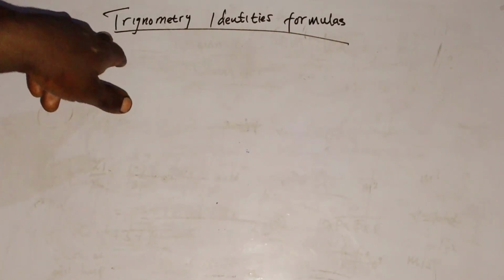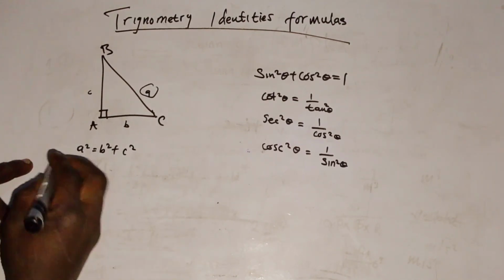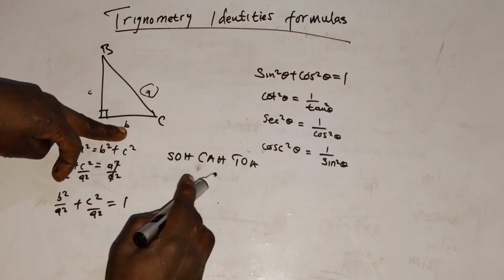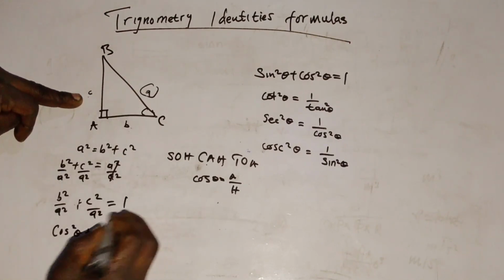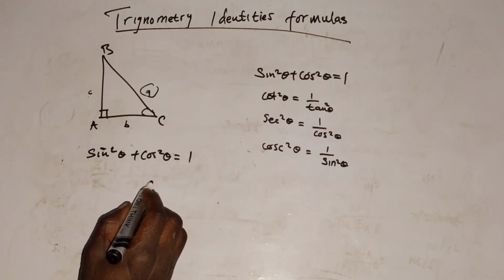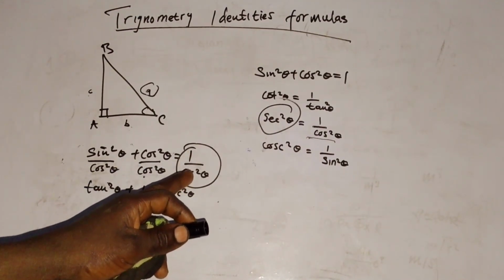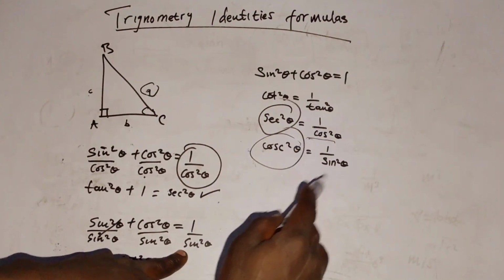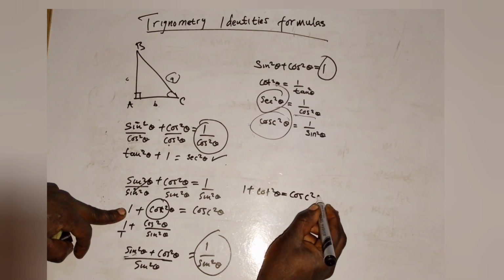Trigonometry identities formulas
in this Video we are going to Show you how to derive